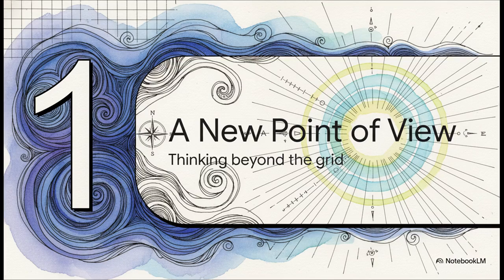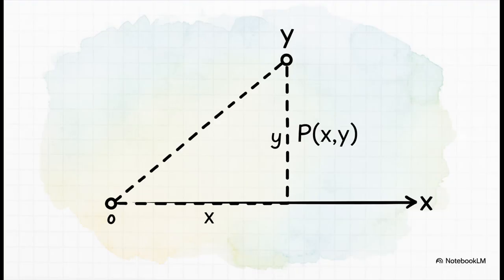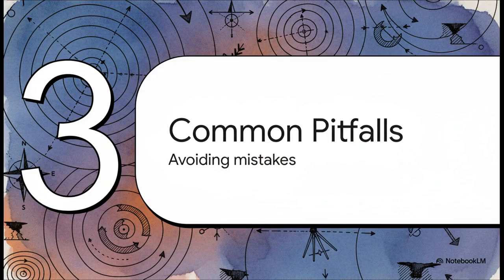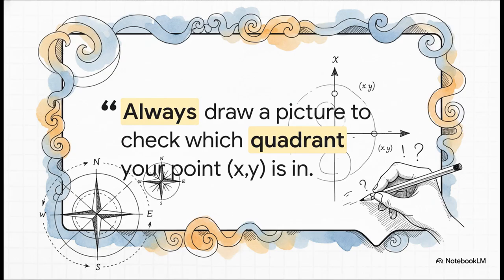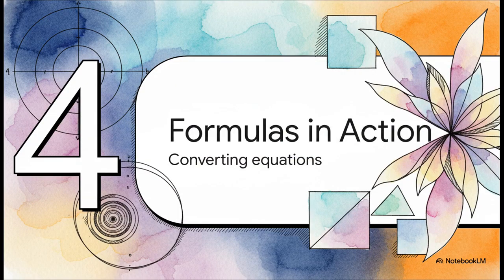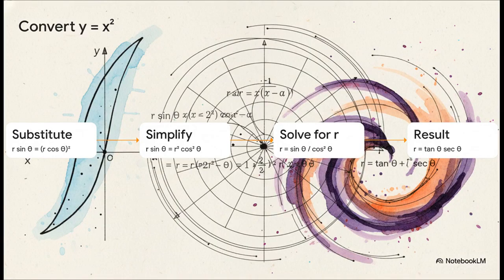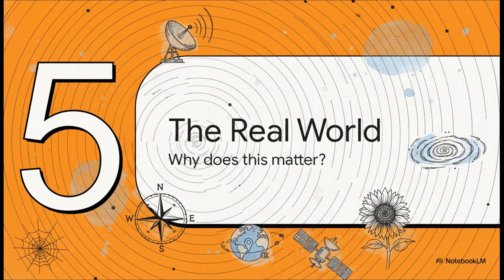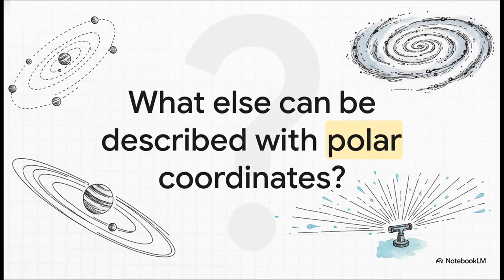Calculus 9.6: Polar Coordinates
Polar Coordinates — Calculus Study Guide (Section 9.6)

This video provides an educational overview of Polar Coordinates, covering the key concepts, formulas, and worked examples from our Calculus course.